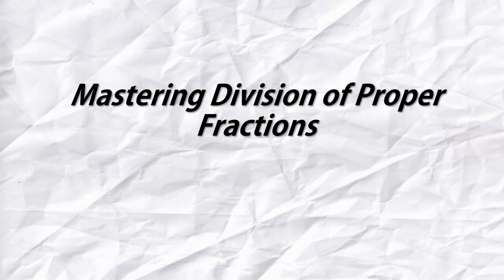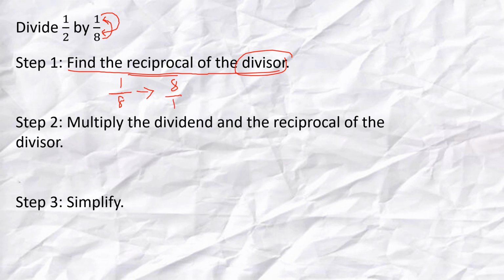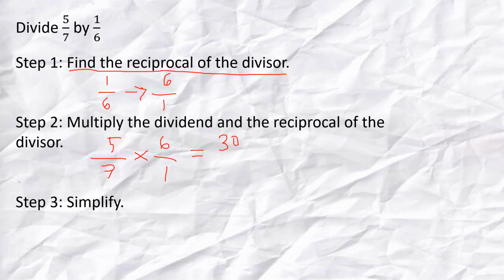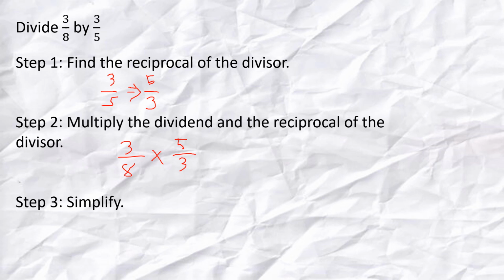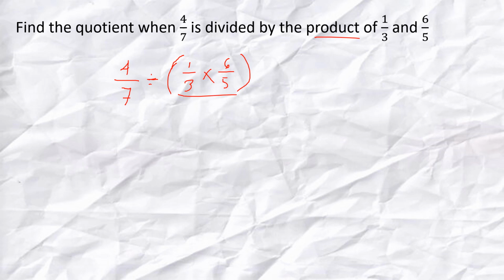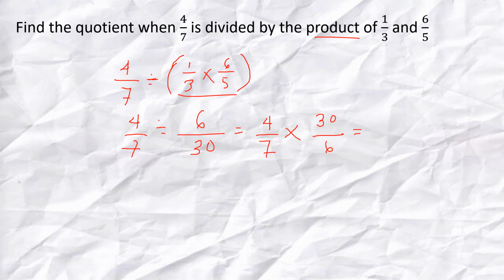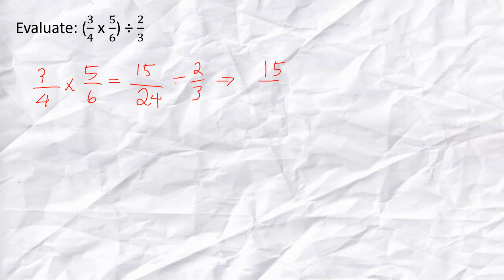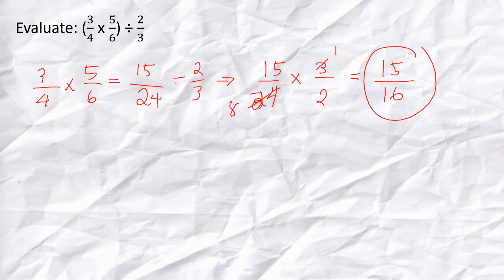Mastering Division of Proper Fractions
In this video, we’re diving into the concept of dividing proper fractions. If you've ever wondered how to divide one fraction by another, this lesson is for you! We'll walk you through each step, using simple explanations and easy-to-follow examples. By the end of this video, you'll feel confident dividing proper fractions and solving related math problems with ease.